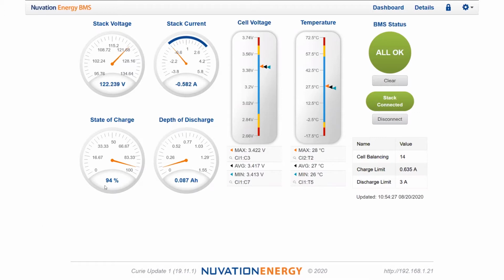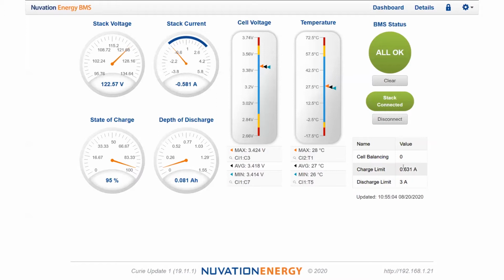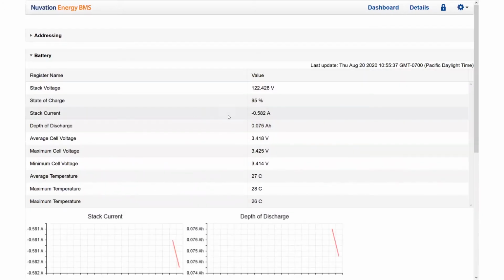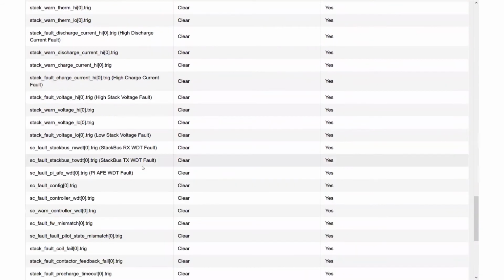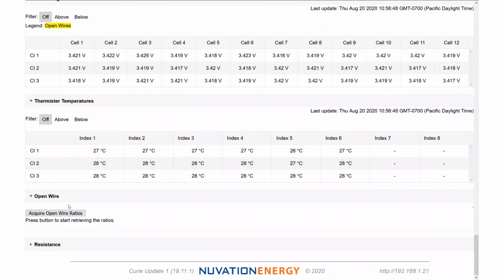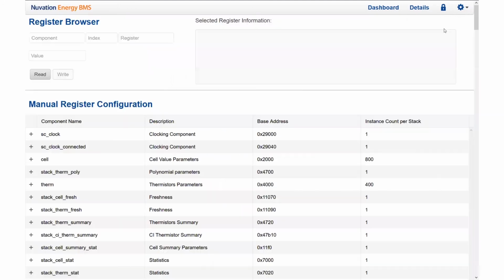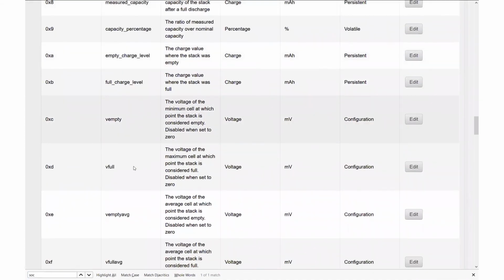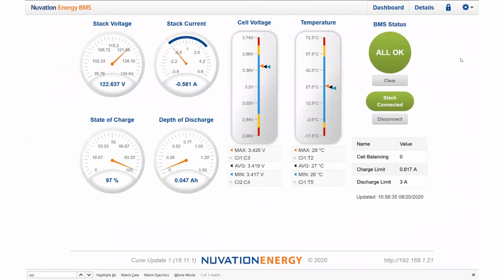Nuvation BMS Demo: Operator Interface Overview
Nuvation Energy CEO Michael Worry demonstrates our battery management system's operator interface.